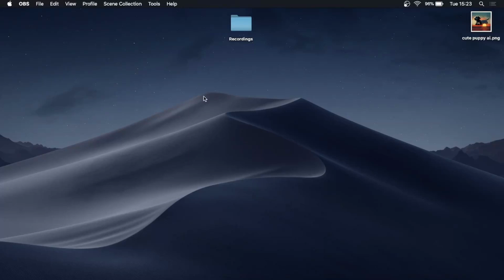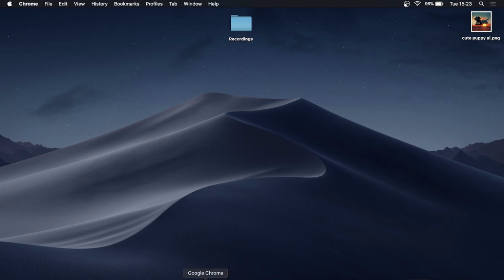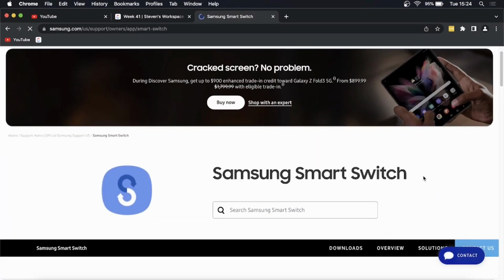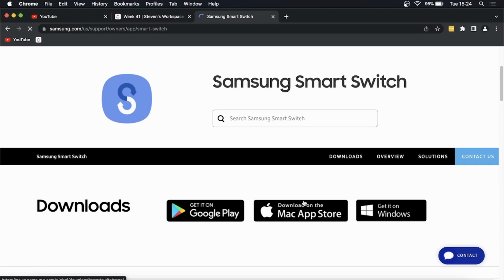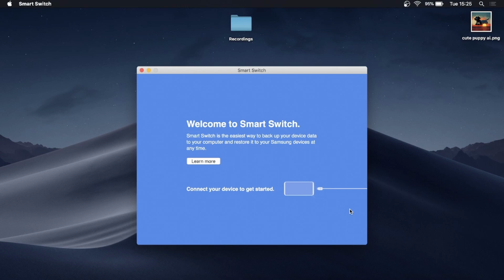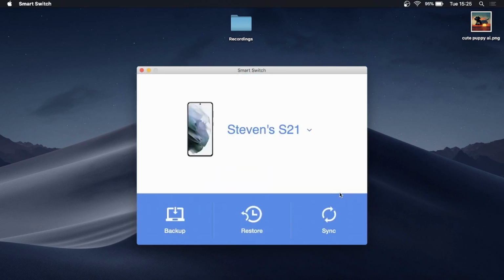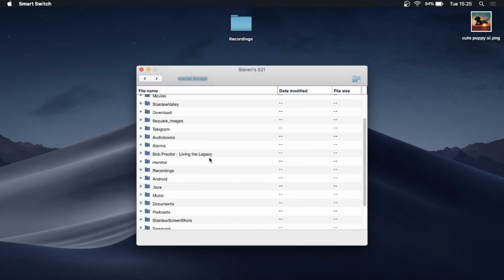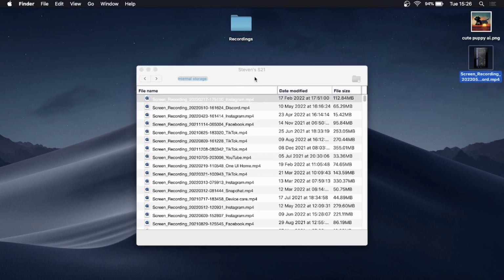How To Transfer Files From Samsung To Mac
Learn How To Transfer Files From Samsung To Mac